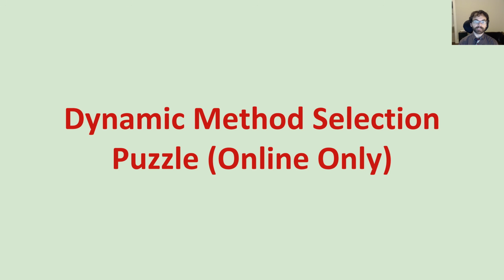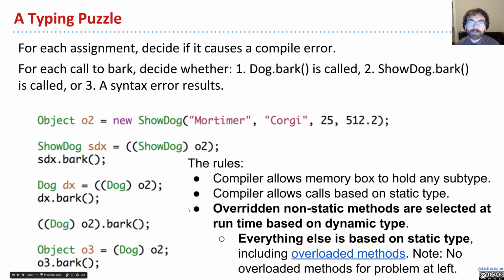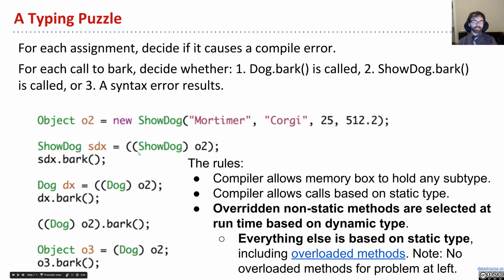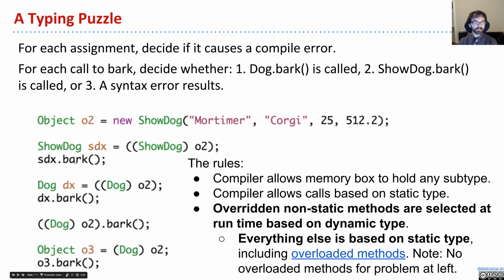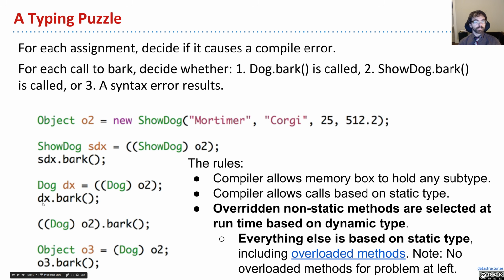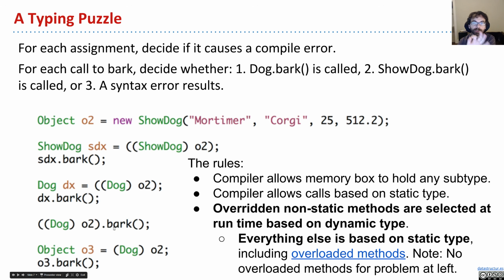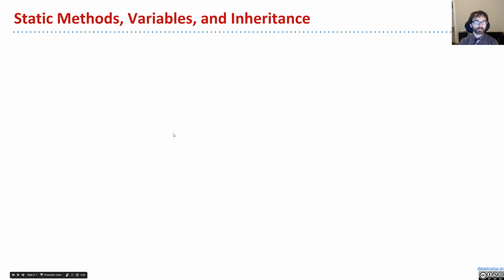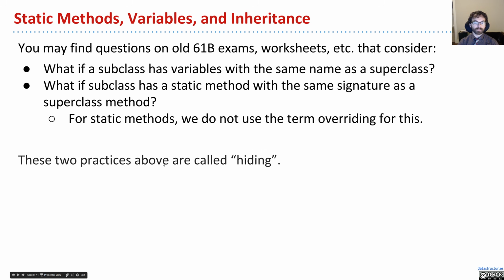[Inheritance3, Video 0] Dynamic Method Selection Puzzle optional